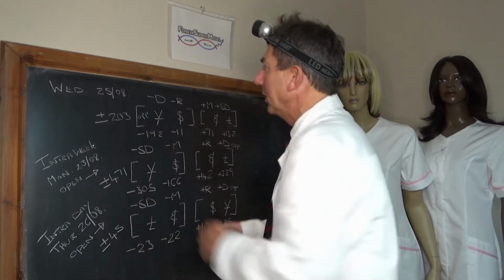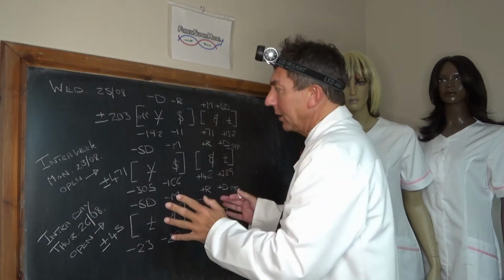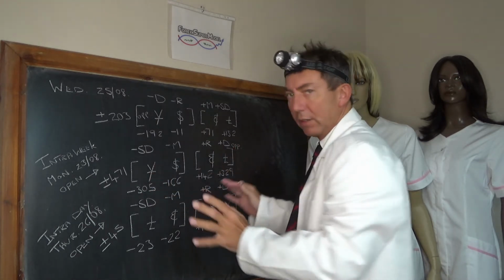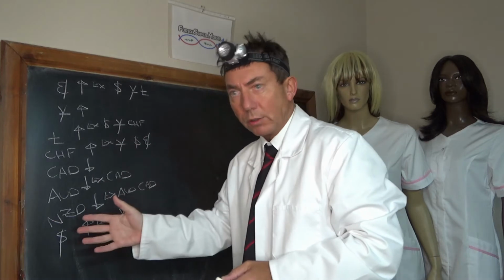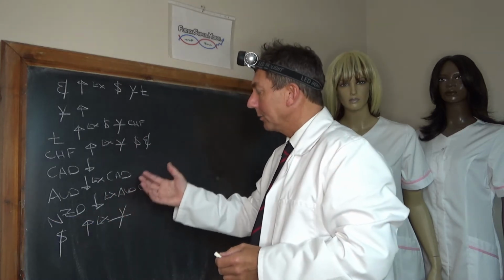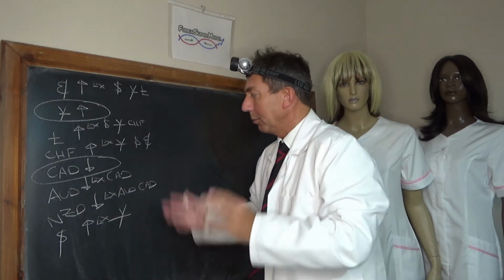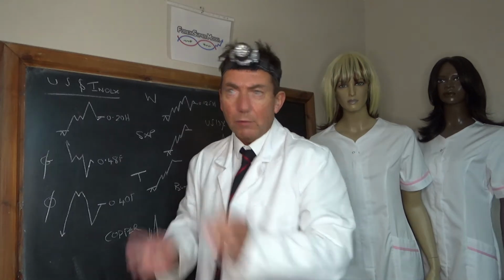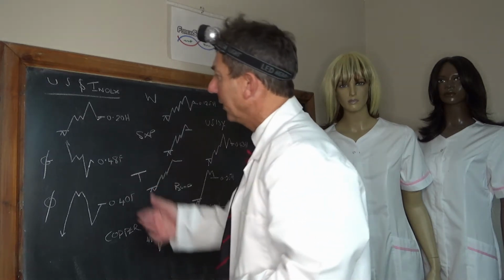Forex Super Model Daily Market Analysis Thursday 26/08/21